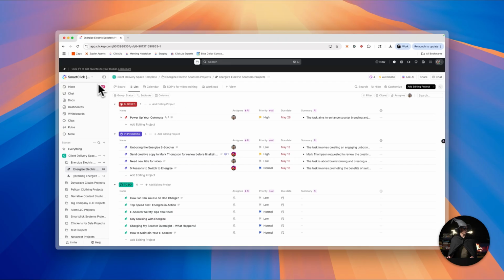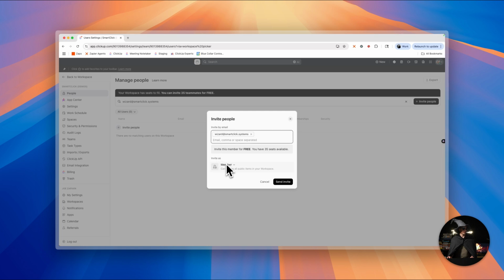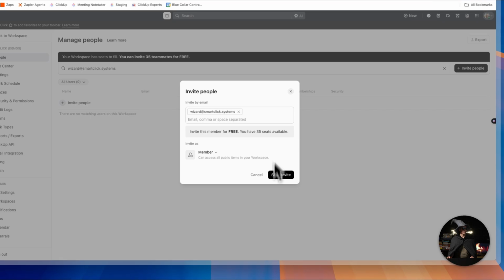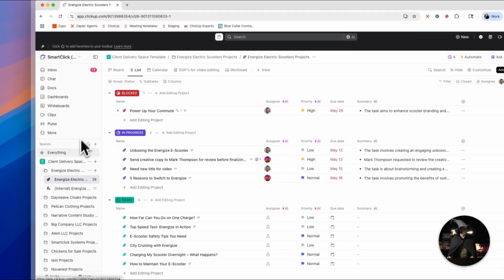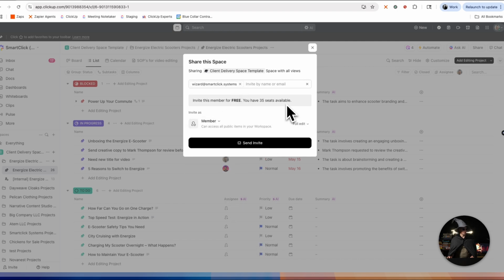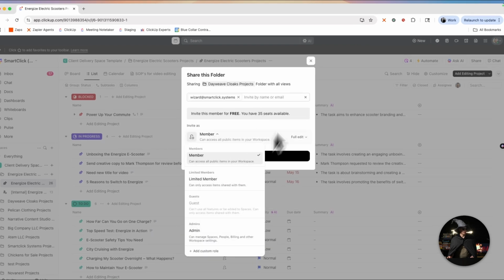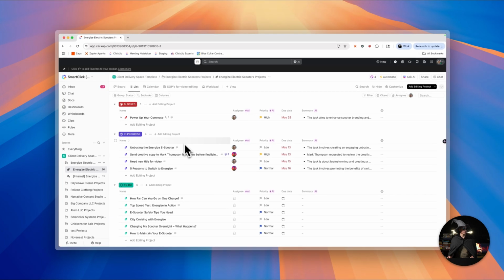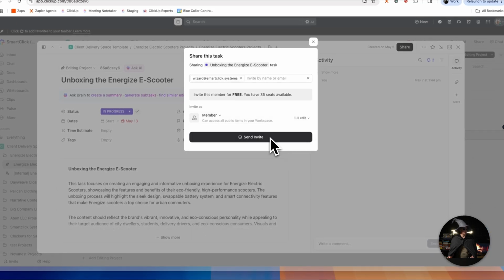How to Add a User to ClickUp (Workspace, Space, Folder, List & Task Levels)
Walking you step-by-step through five different ways to add users in ClickUp.